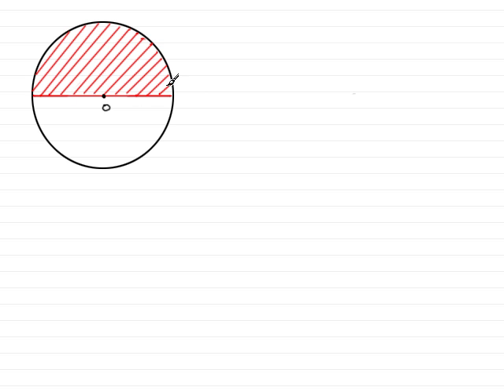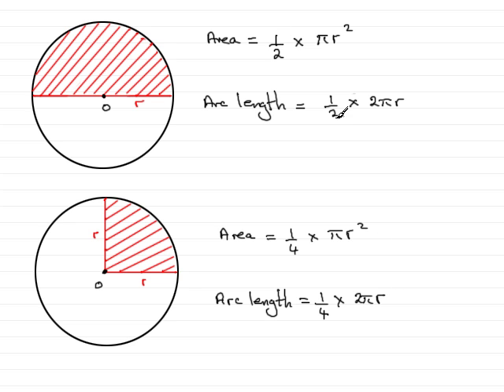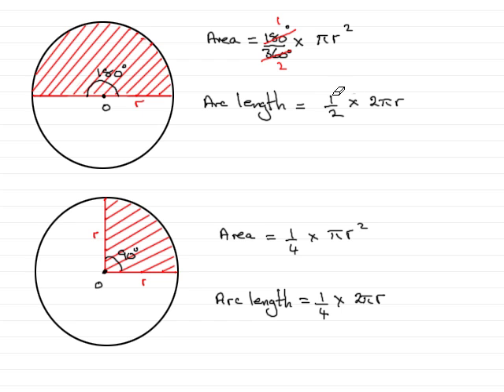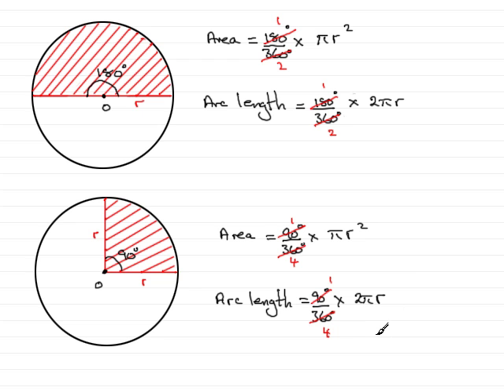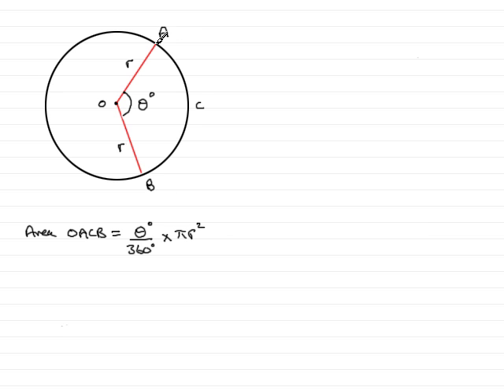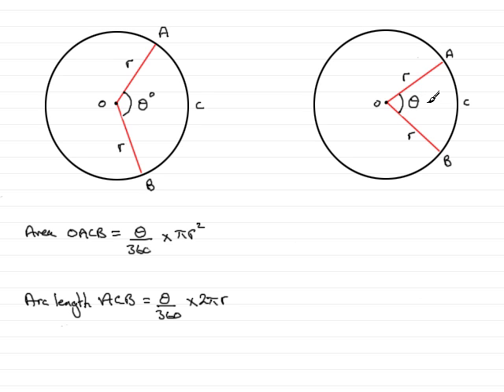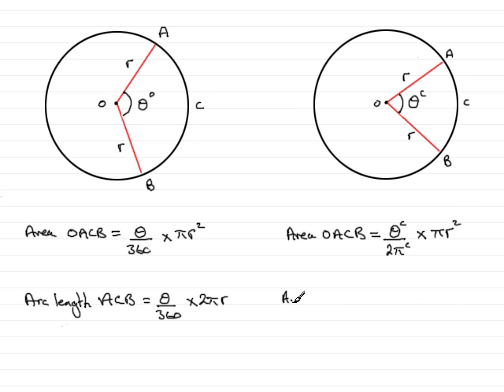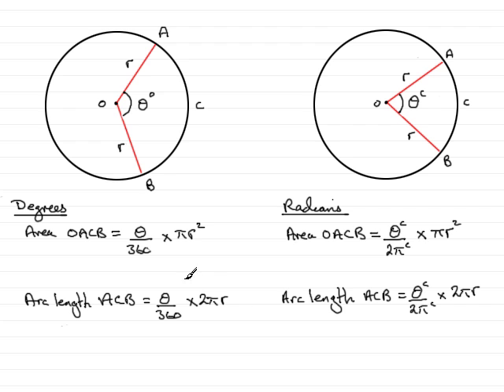area and arc length of a sector : ExamSolutions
Tutorial on finding the area and arc length of a sector.